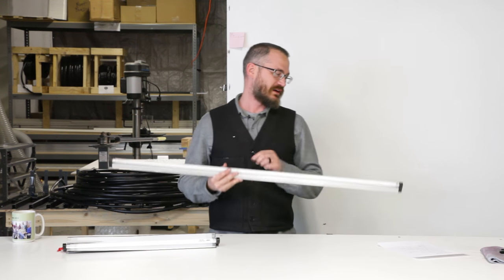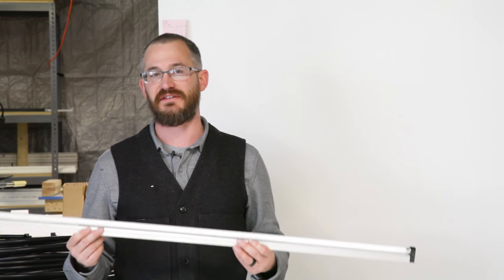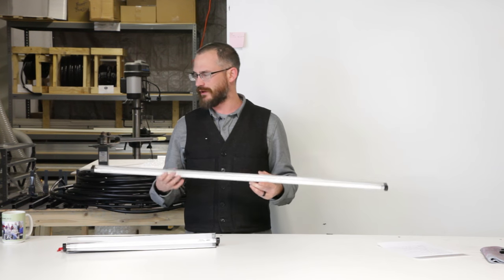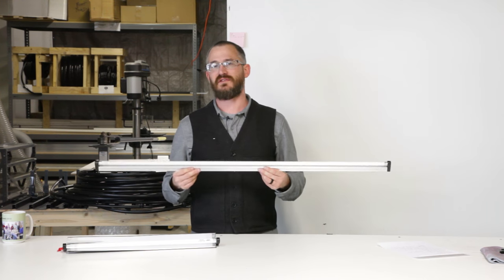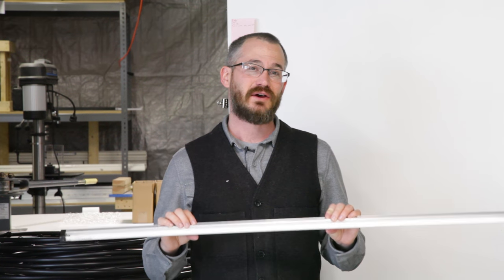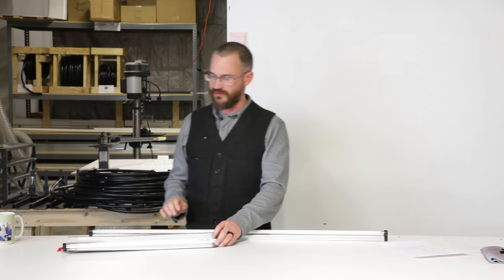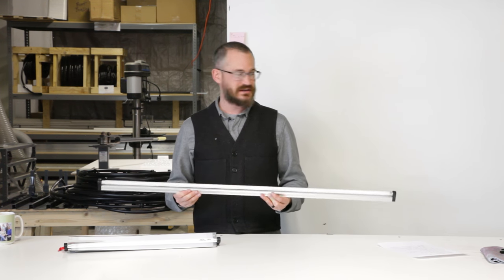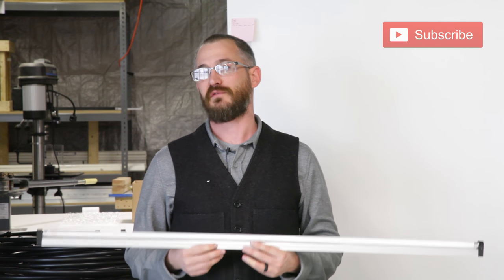Choosing Fluorescent Grow Lights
Fluorescent lights can be an inexpensive lighting option for a small farm operation, but not every fluorescent light is the same.

You’ll see several numbers on a fluorescent light that give you information about how it works, and help you avoid lights that are too dim.

Tubular lights have a “T” rating that tells you the diameter of the tube. T12 lights have that designation because they have a diameter of 12/8 of an inch or 1.5 inches. These tubes were commonly used in indoor lighting applications, but they’re just not very bright, even with a coating to make them full-spectrum.

T5 lights are narrower than T12s, with a diameter of 5/8 of an inch. Look for a T5 bulb with an additional “HO” rating, which stands for “high output.” That means the ballast has been adjusted to make them even brighter — and for growing purposes, more efficient.

T5 are the best type of fluorescent grow lights. T12s are low-output, and aren't recommended for growers unless they're able to get them extremely cheap and use them for low-light crops.

Timestamps/What's Covered:

00:13 What are Fluorescent Lights?
00:50 Best Fluorescent Lights
01:51 T5 Grow Light
02:16 When to use Fluorescent Lights
04:13 Limitations of Fluorescent Lights
04:39 Pros
05:09 Cons